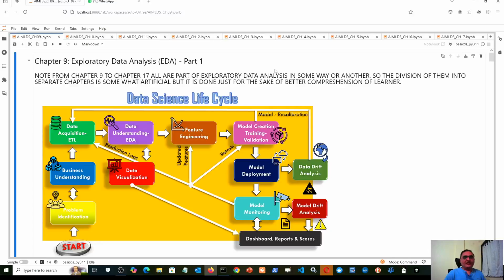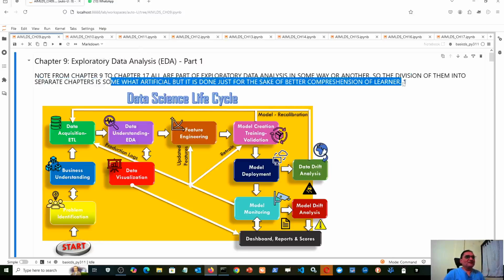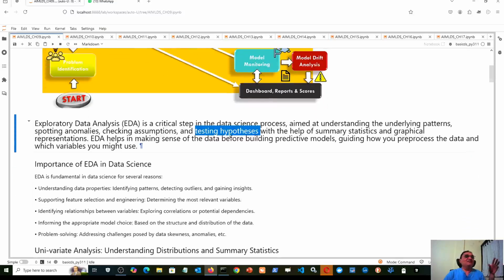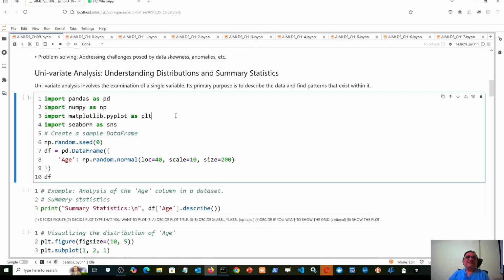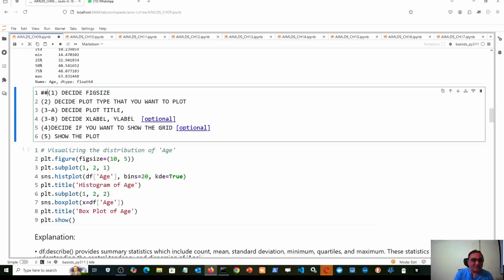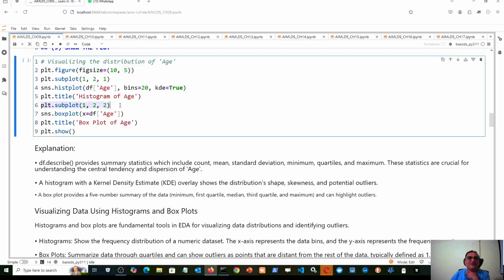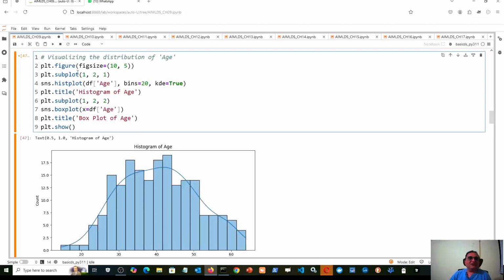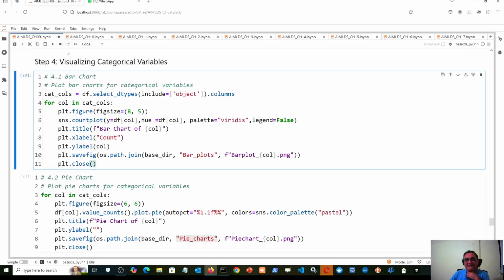CH9_L1_EXPLORATORY_DATA_ANALYSIS_1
First lecture on Exploratory Data Analysis